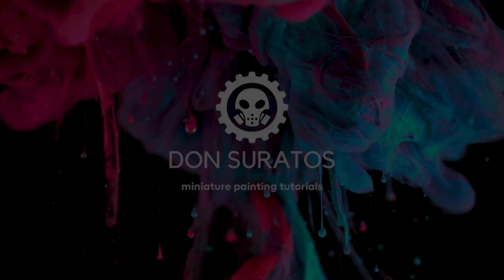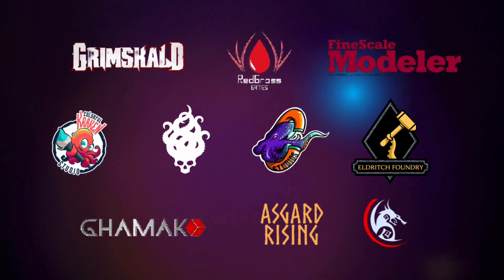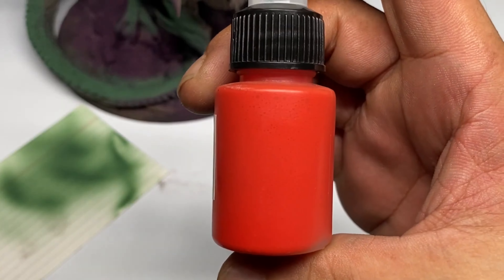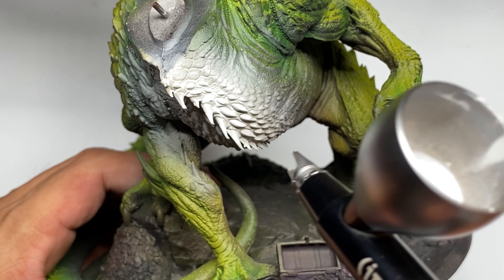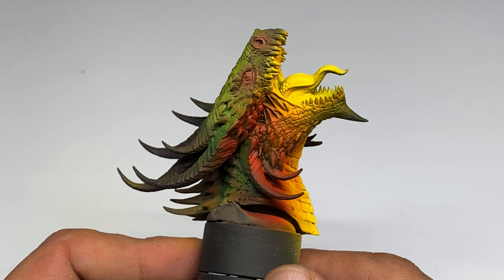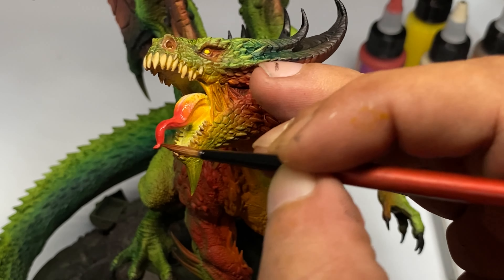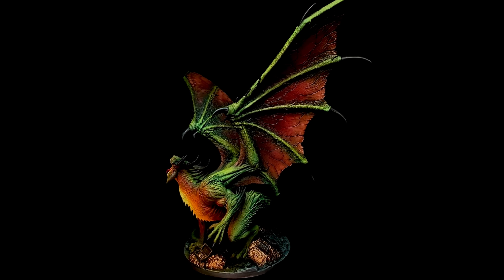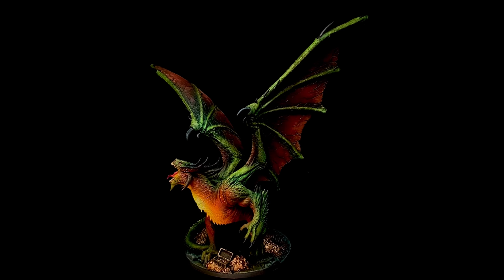Painting HUGE Miniatures Faster 🎨 Creature Caster Painting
This video talks about painting huge miniatures faster with good display level-ish quality, not the usual sloppy or half baked painting we usually see with bigger miniature painting. This video features this huge Warrior Dragon resin miniature from @CreatureCaster .

The step by step painting video of this Warrior Dragon is uploaded at the Creature Caster youtube channel.